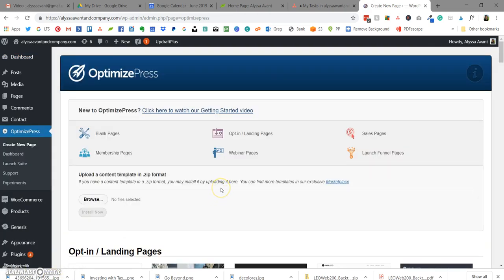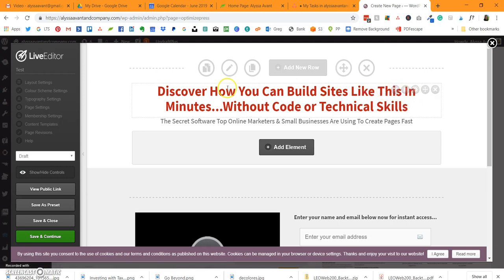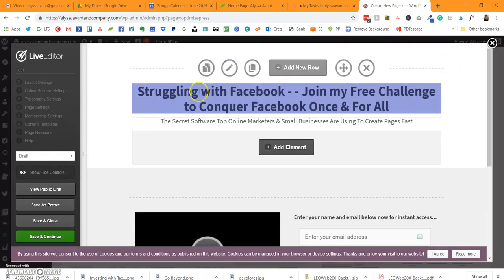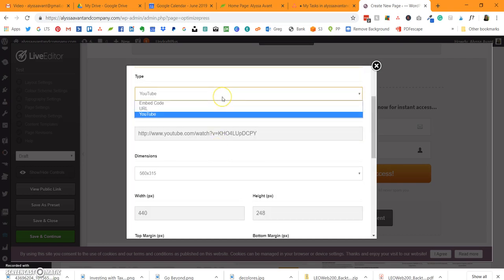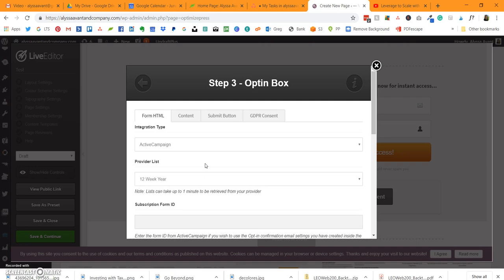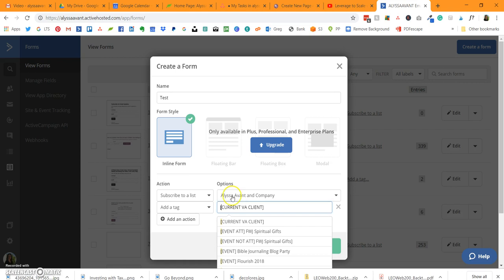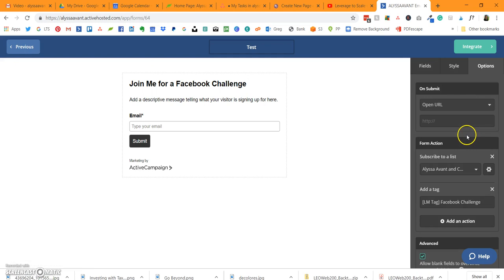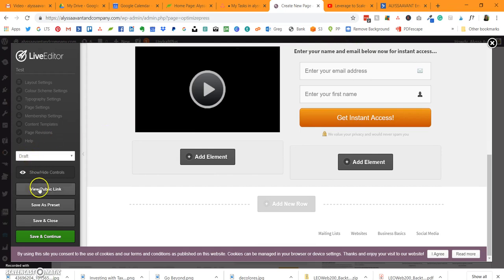How to Build a Landing Page with OptimizePress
In this video, I will teach you how to set up a landing page or an opt-in page in OptimizePress from your WordPress dashboard. Once you're logged into your worst WordPress dashboard, you will see over on the left the option for OptimizePress and you will want to click create a new page.

FREE QUIZ - Is Becoming a Virtual Assistant Right for You?

Join the FB Group - Virtual Assistant Advantage.

Become a Virtual Assistant Course.

Book: FaithLeaps: The Christian Mom's Guide to Starting a Virtual Assistant Business